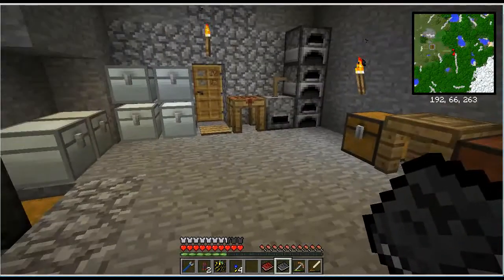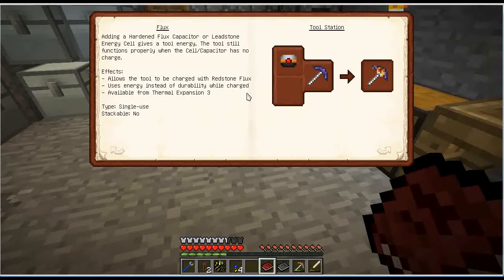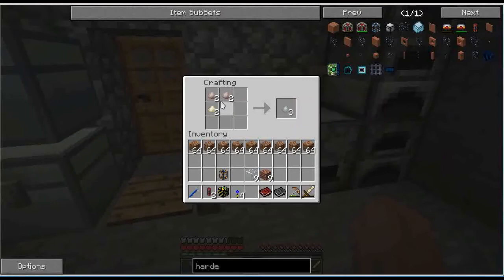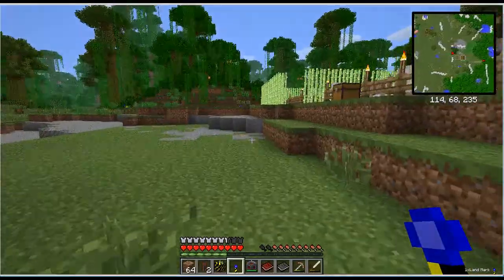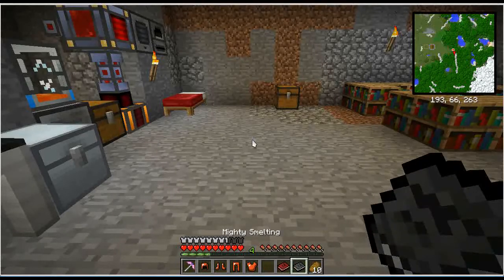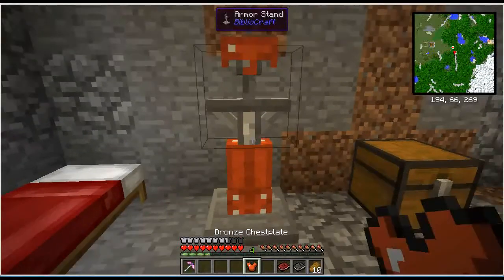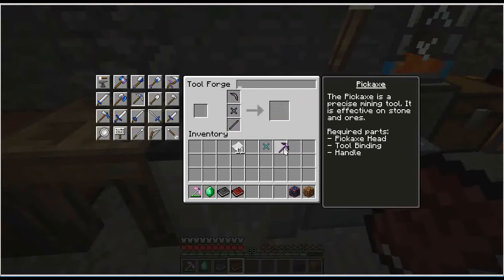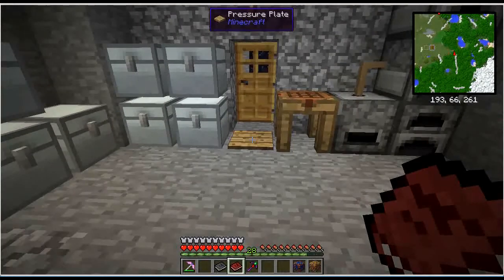FTB DireWolf 1.6 E07 - Killer Pickaxe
In this episode, we gather material to build a really nice pickaxe using Tinker's Construct. We also demonstrate the filler from buildcraft and the armor stand from bibliocraft.